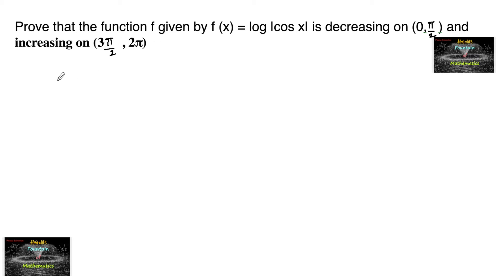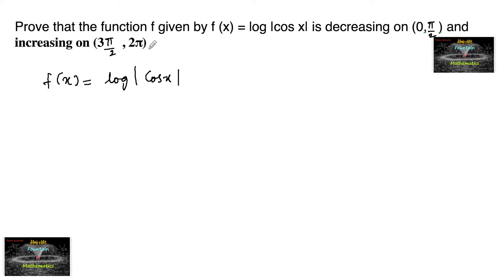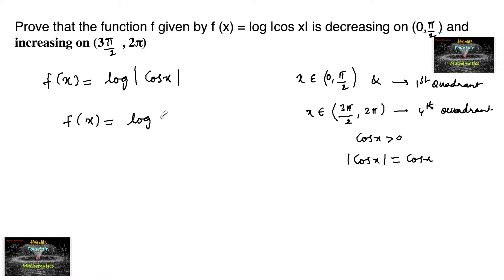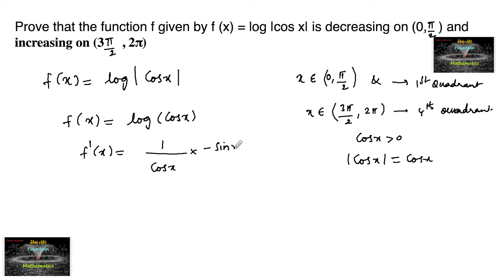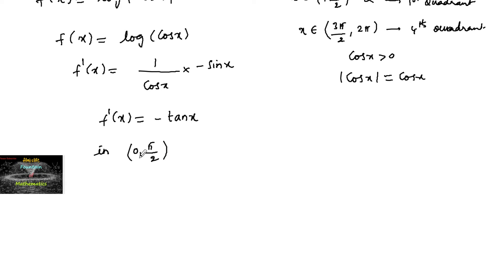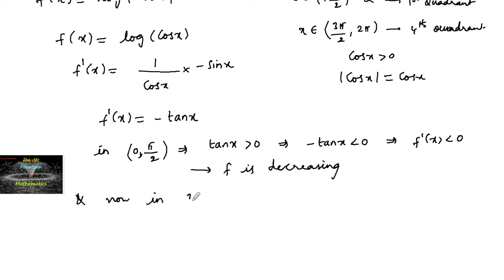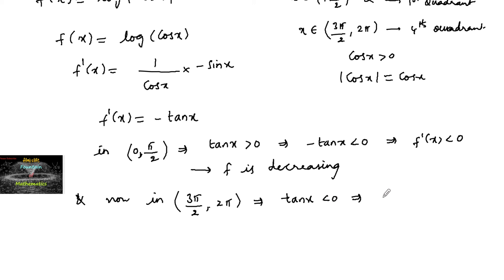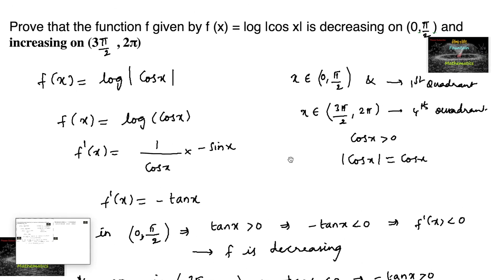Prove that function f given by f(x)=log|cos x| is decreasing on (0,π/2￼) increasing on (3π/2, 2π)